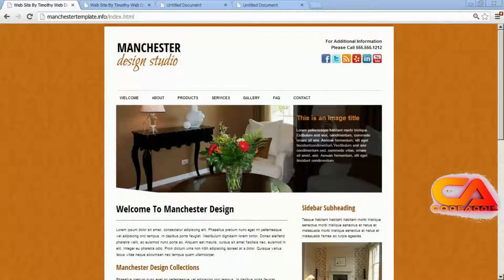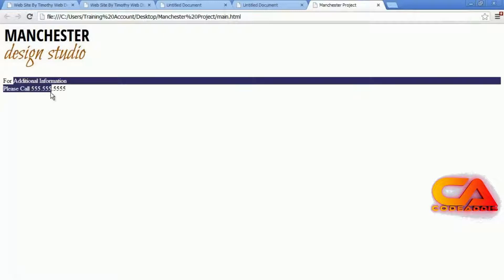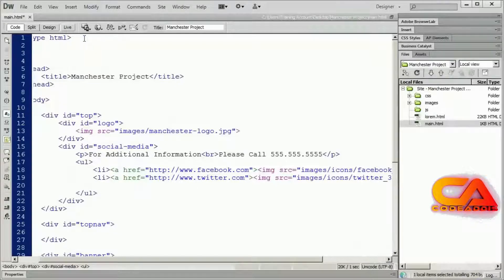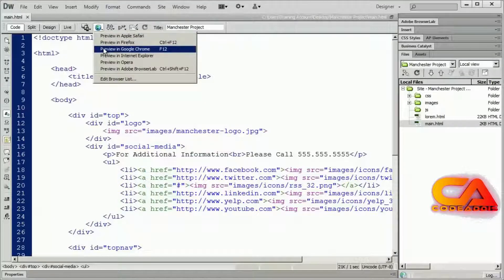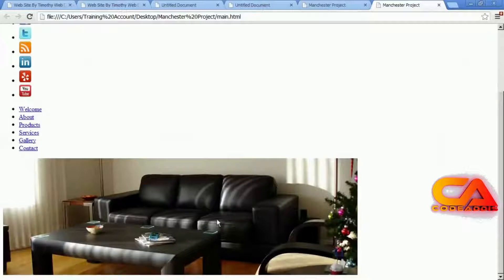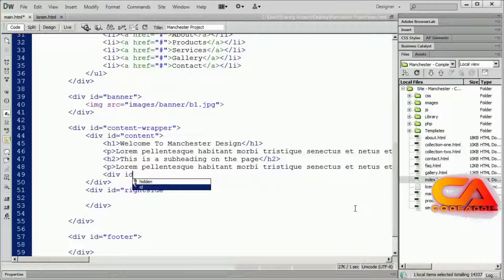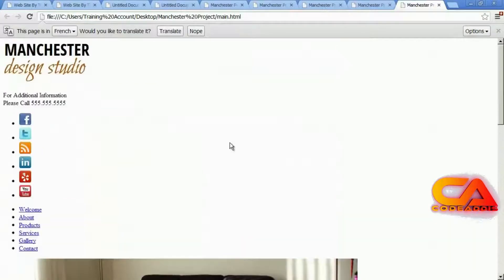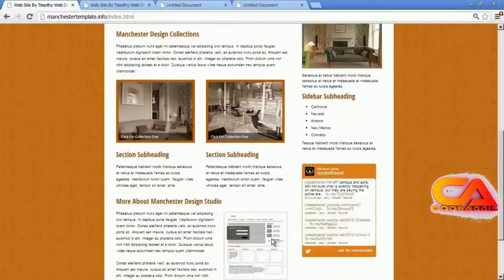Episode 10 Introduction to Dreamweaver Tutorial CS6 | [2020] | Adding Content to your structure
Adding Content to your structure
In this Dreamweaver tutorial video we will add some simple content to our sample page

ወደ መዋቅርዎ ይዘት በማከል ላይ
በዚህ በድሪምዌቨር አጋዥ ስልጠና ቪዲዮ ውስጥ ቀለል ያሉ ይዘቶችን ወደ ናሙና ገፃችን እንጨምራለን